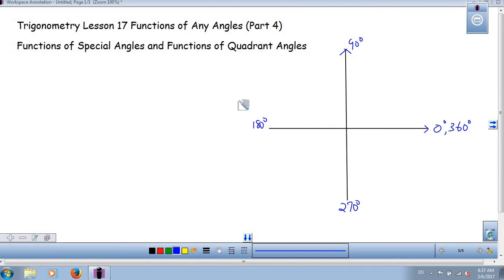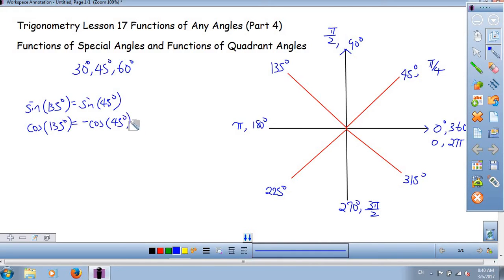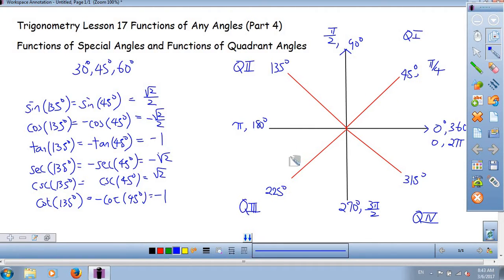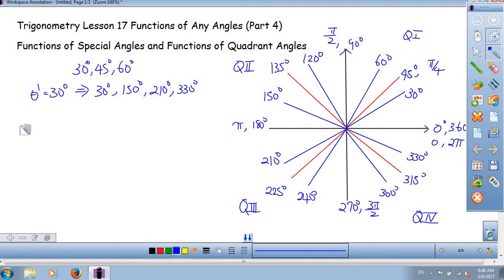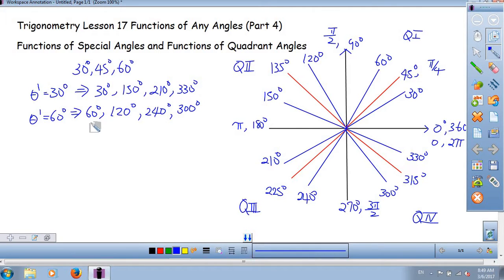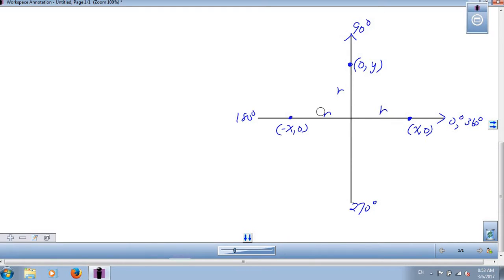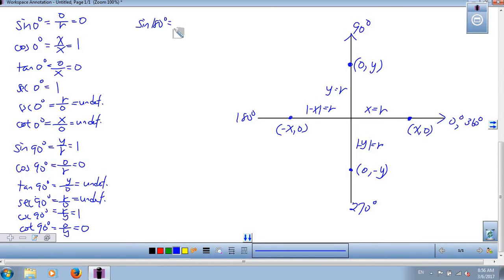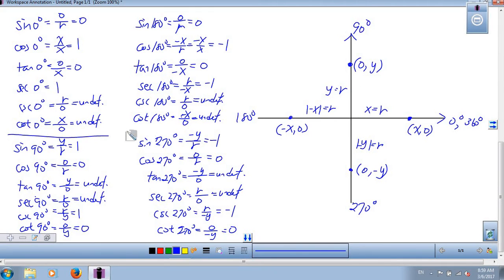Trigonometry Lesson 17 Functions of Any Angles (Part 4)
In this video, we discuss the functions of special angles, angles that have reference angles of 30, 45 and 60 degrees.  We also discuss and derive the trig function values of quadrant angles, 0, 90, 180 and 270 degrees.